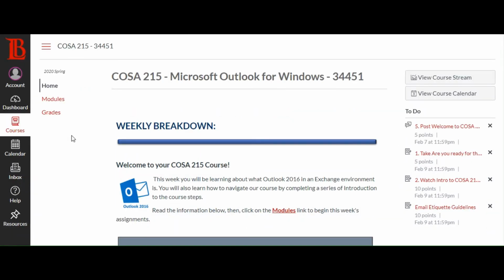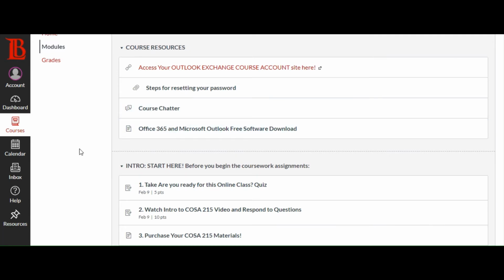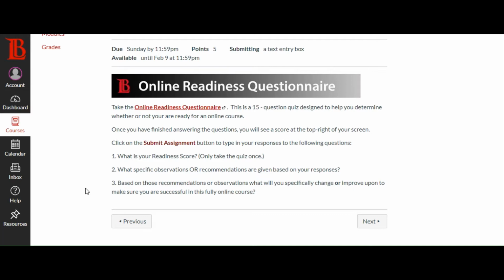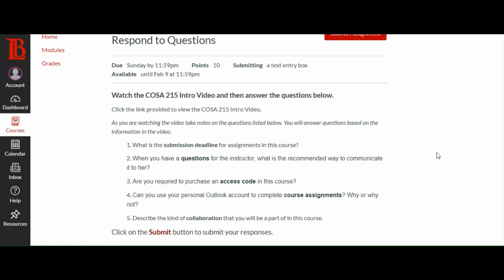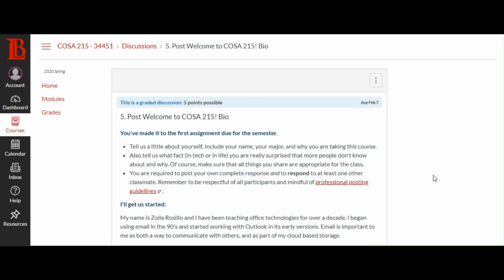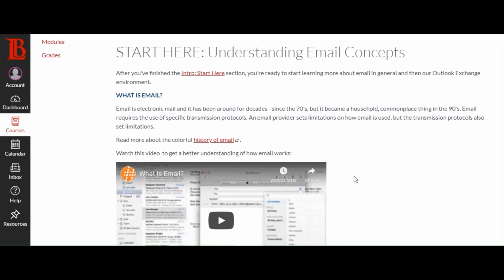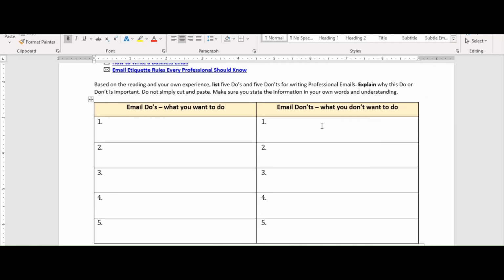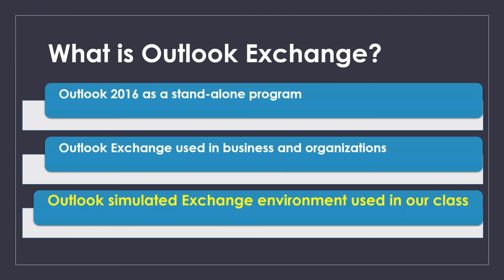COSA 215 Web - Intro to the Class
Watch this video to learn more about our online Outlook course, including how to navigate Canvas and complete the first week's activities.